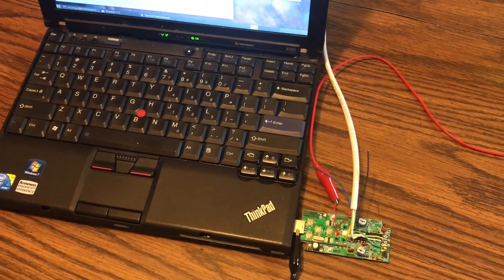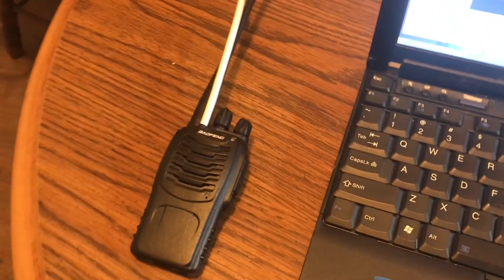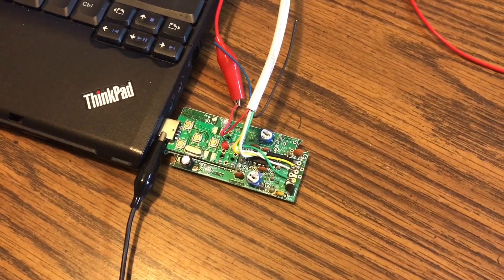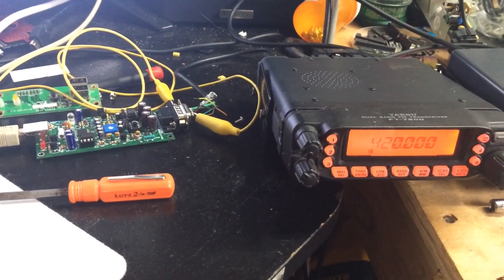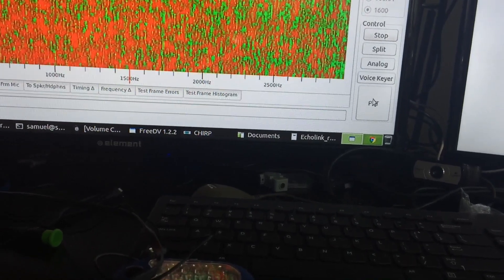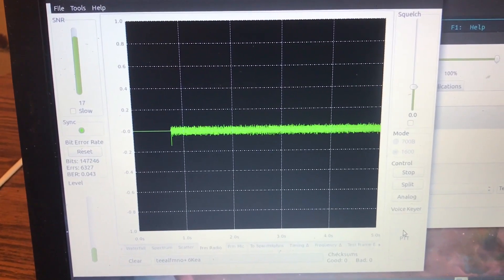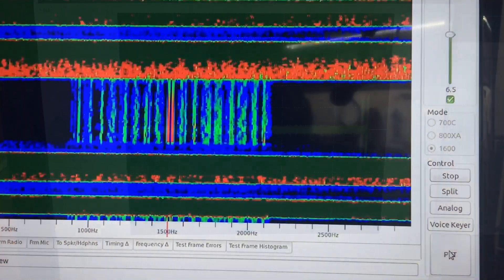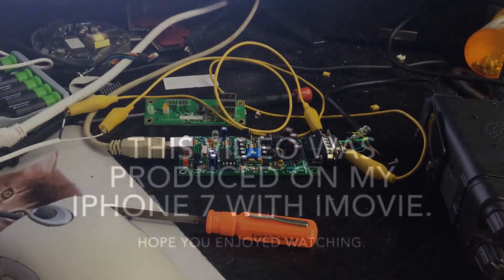FreeDV QSO on 70cm FM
This is a quick QSO with myself "K5MOB" and the XYL "K3MOE" using FreeDV over FM 70cm. K3MOE has a CM108 sound fob it is a echo link adapter from ARS that I modified for this project, It is connected to a Baofeng B888s HT. I am using a CM119 model RA-35 from master communication that I put together from a kit it is connected to my Yaesu FT-7800 with the 6-Pin mini DIN on the back of the radio.